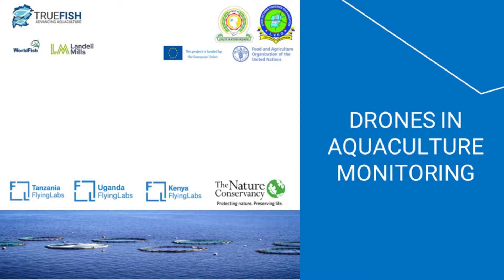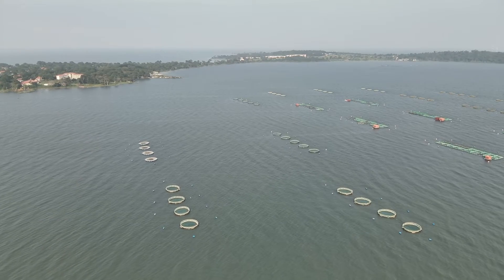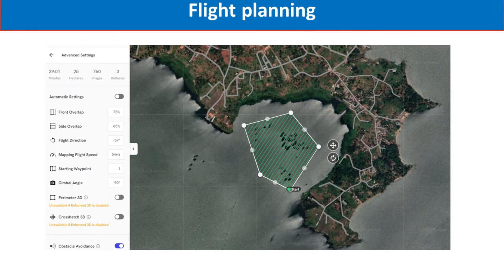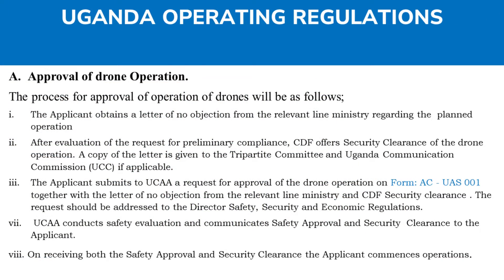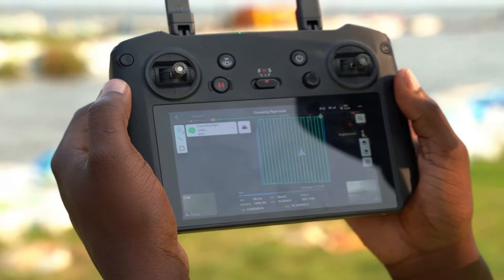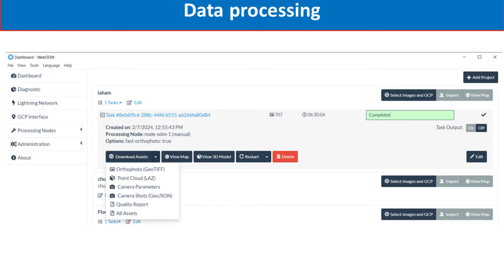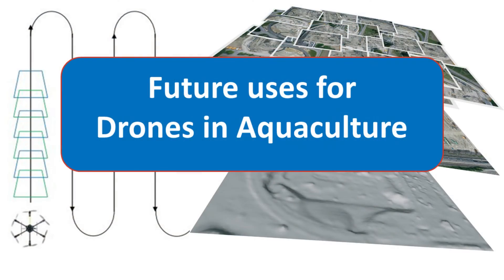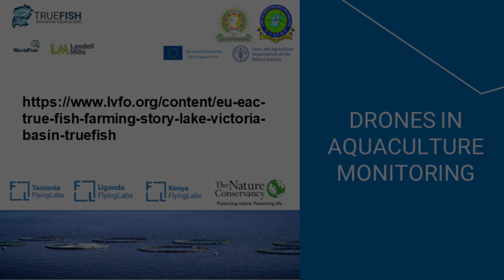Drones In Aquaculture Monitoring